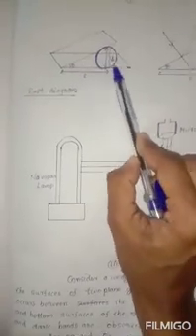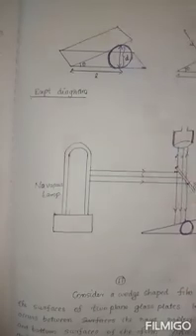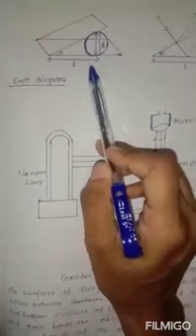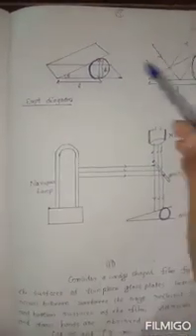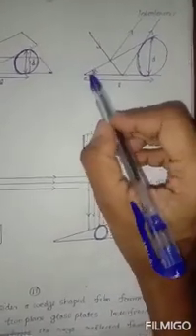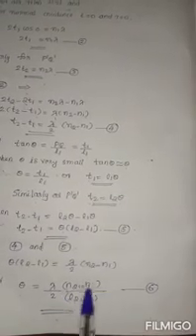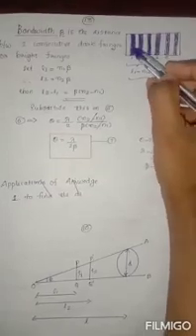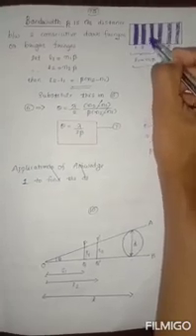Engineering Physics-MODULE 2-INTERFERENCE-PART8- AIRWEDGE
Airwedge